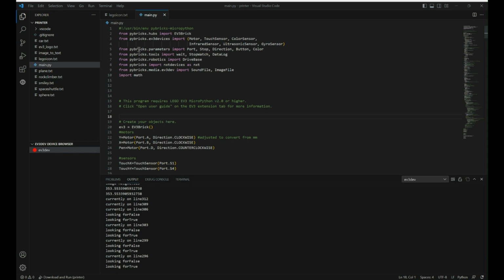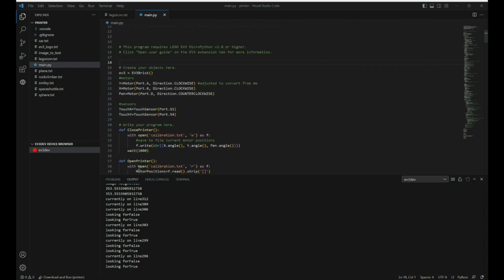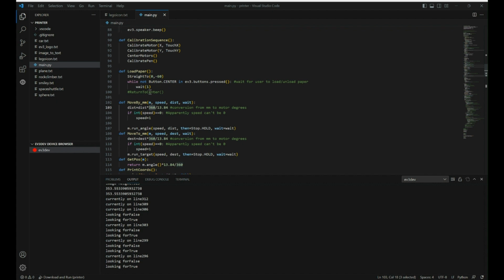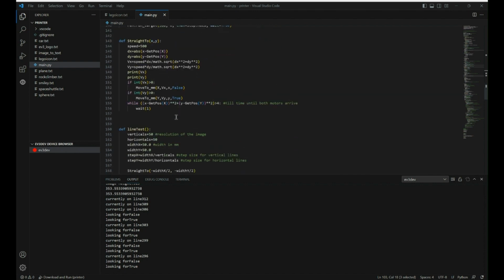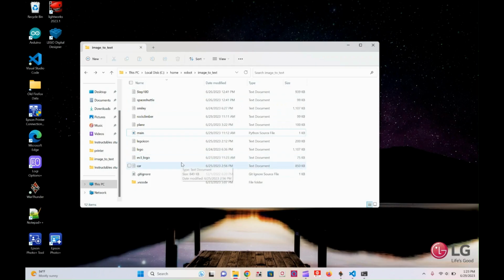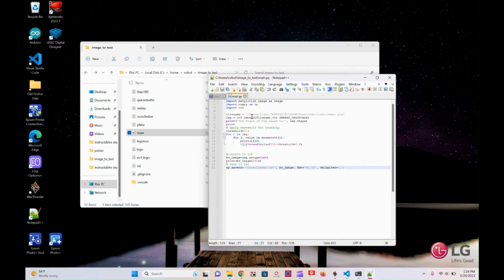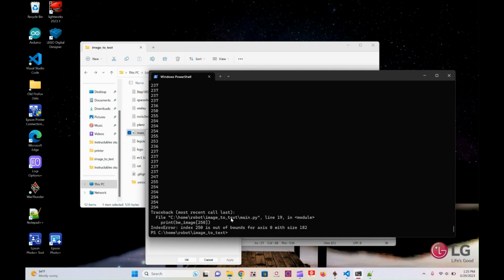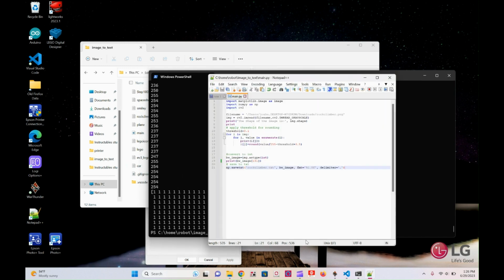How to Make a Lego Printer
I will show you how to use @Arka-DIY 's program with EV3 to create a printer that can recreate any black and white image that you like.